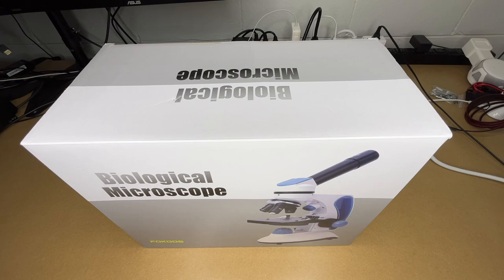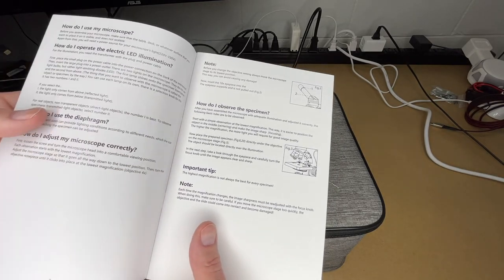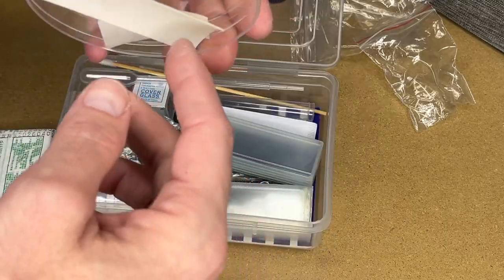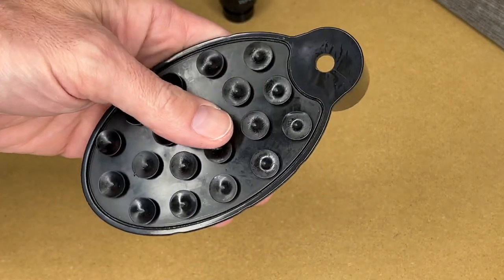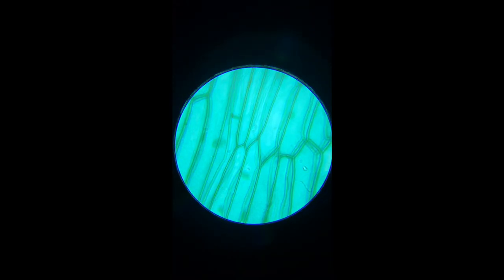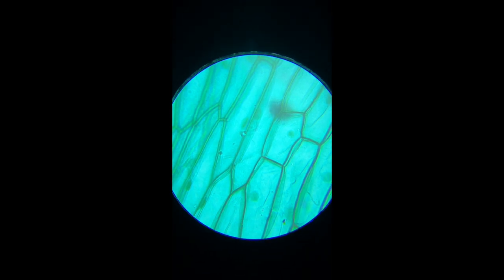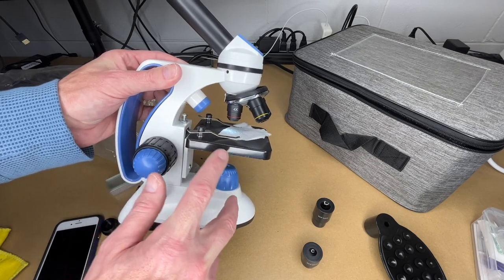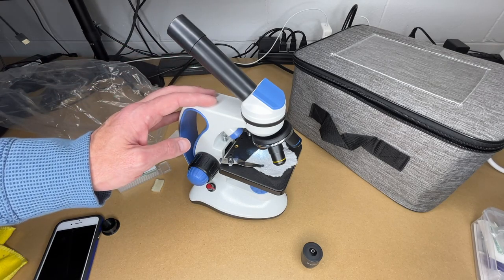FoKoos 40x-1000x Compound Microscope